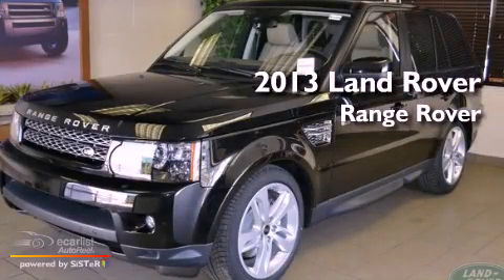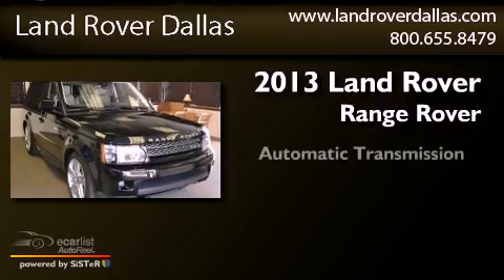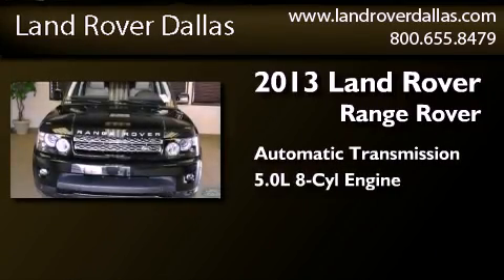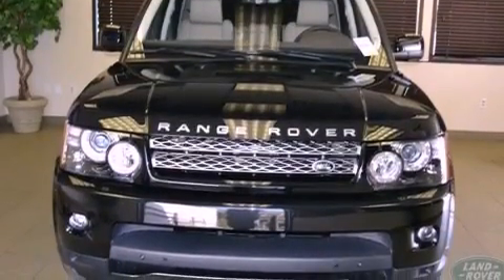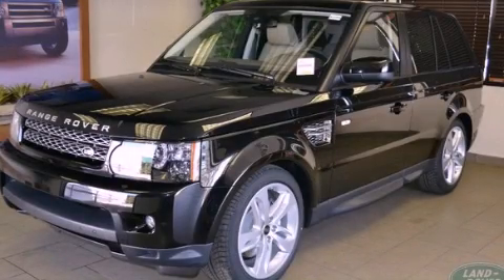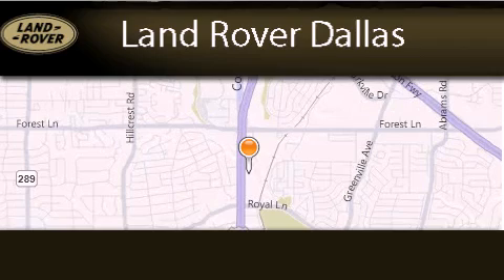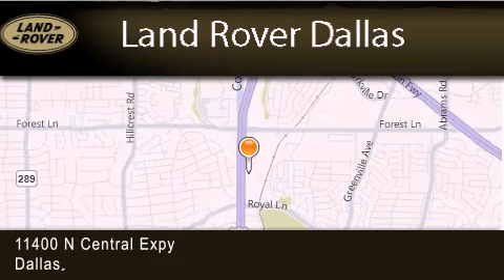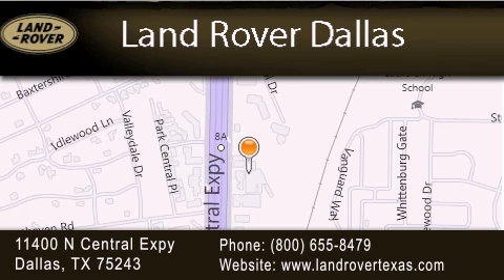2013 Land Rover Range Rover Dallas TX 75243